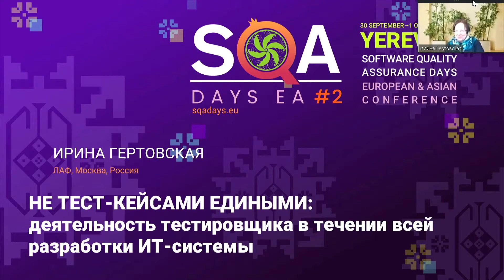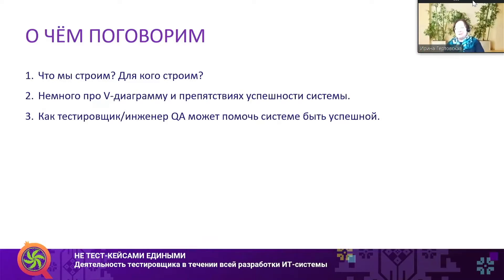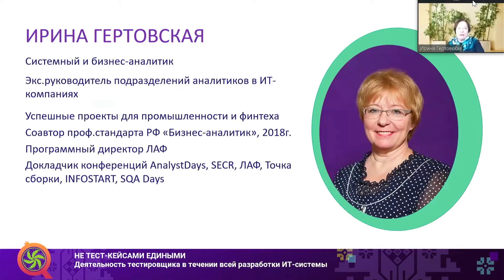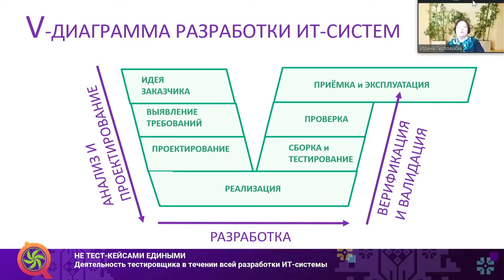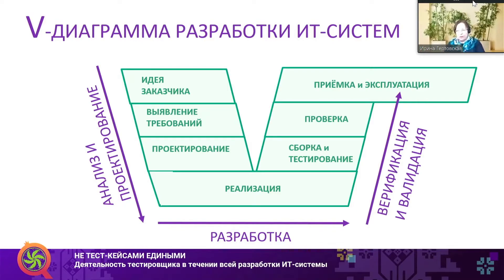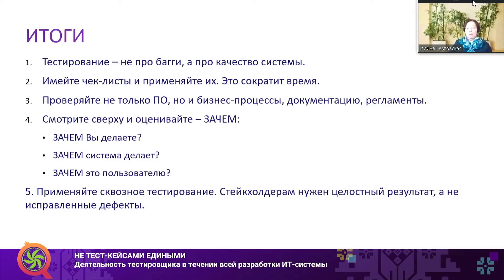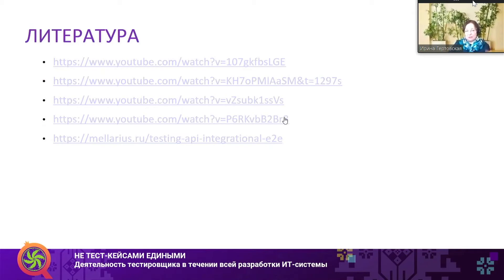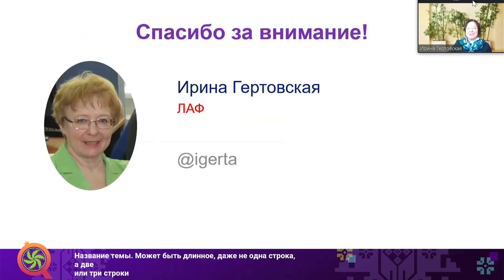Not single test cases. The activities of the tester throughout the development of the IT-system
Irina Gertovskaya's talk at the SQA Days EA #2 Conference. 30 September-01 October 2022
Yerevan. Armenia